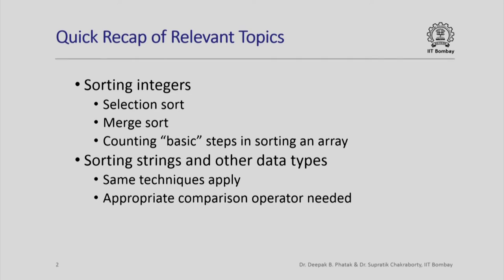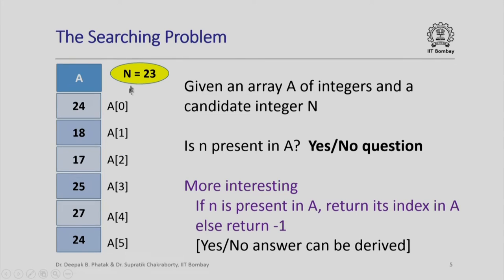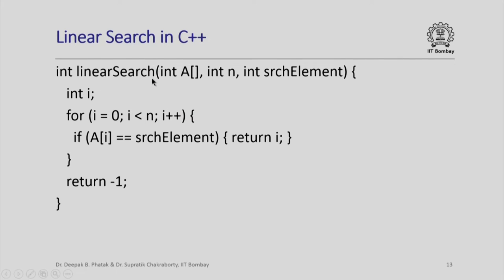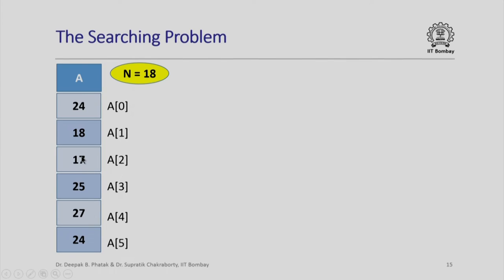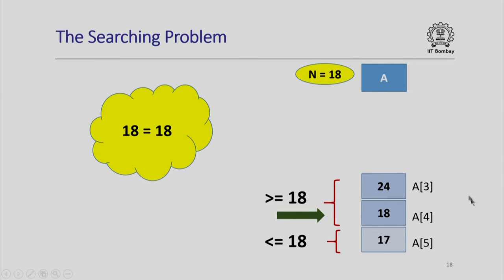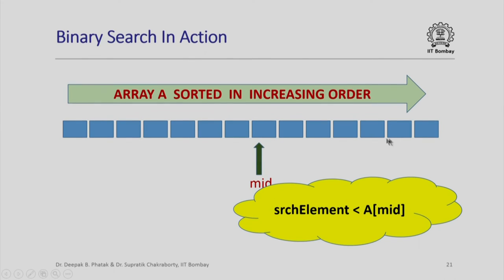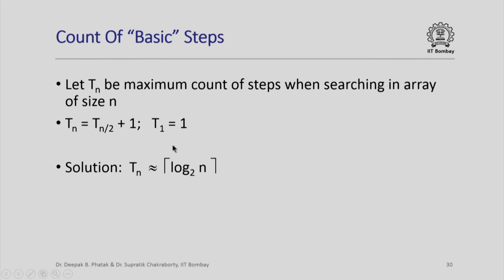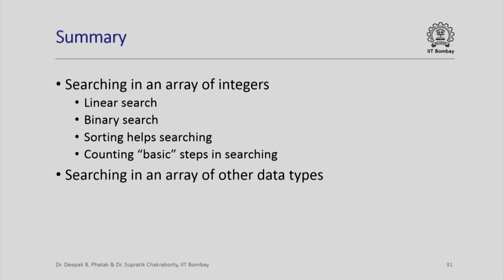CS101x S429 Searching